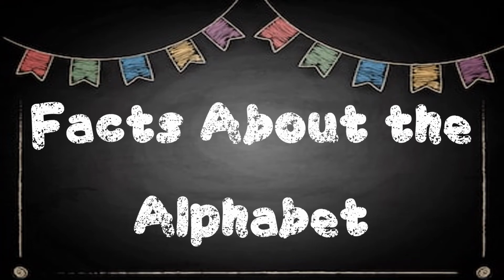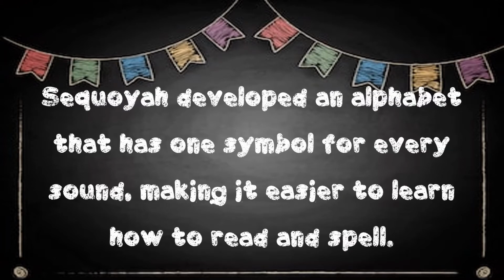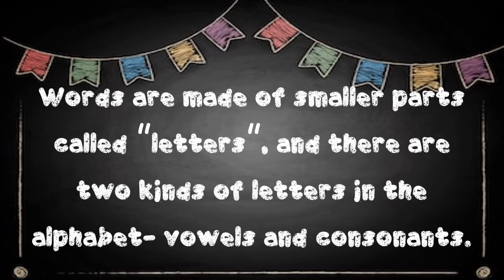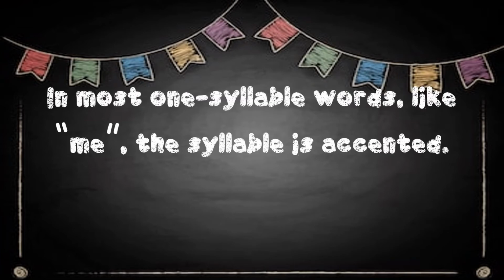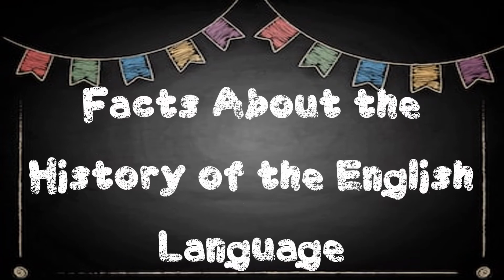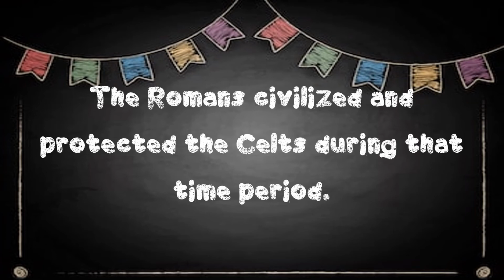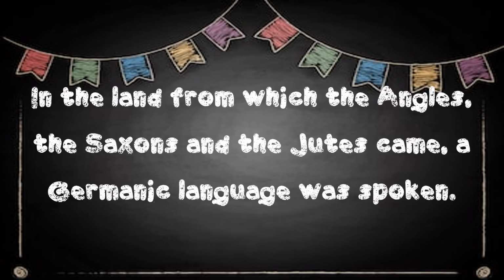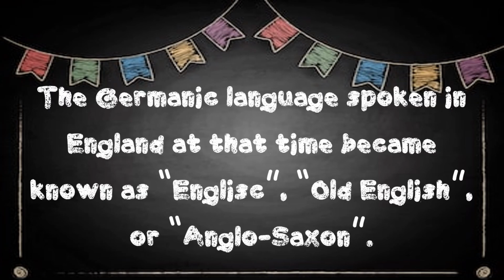Facts About the Alphabet and History of Language Review Grd 2 Lesson 41